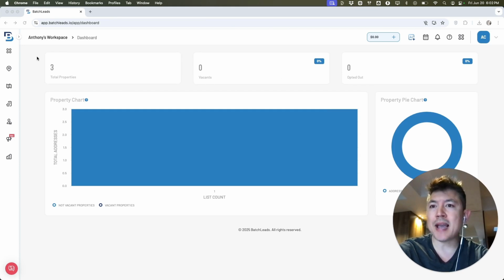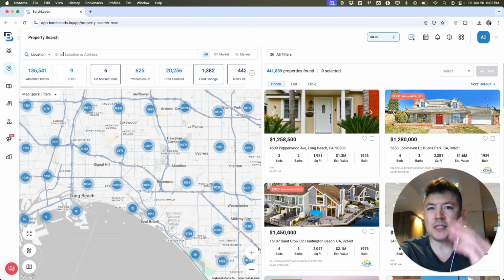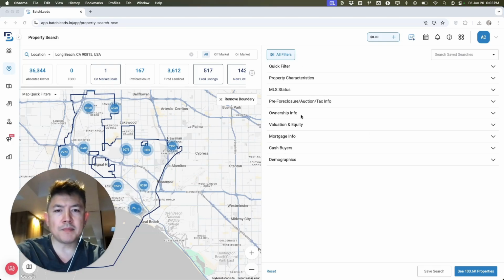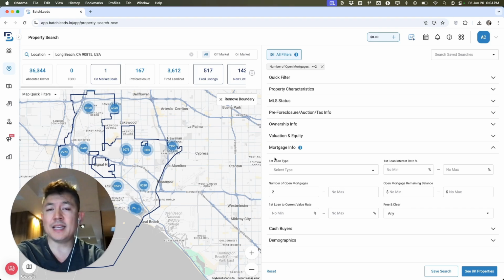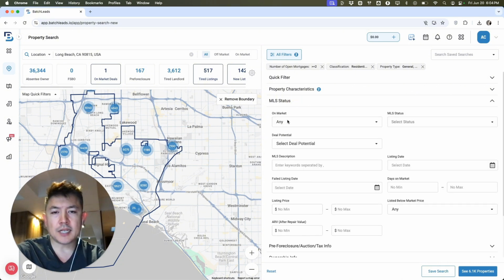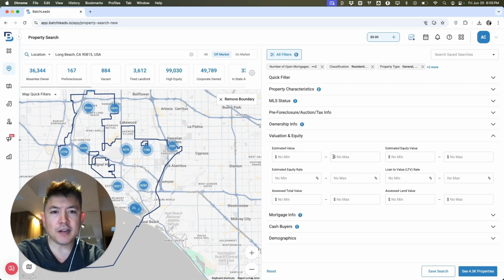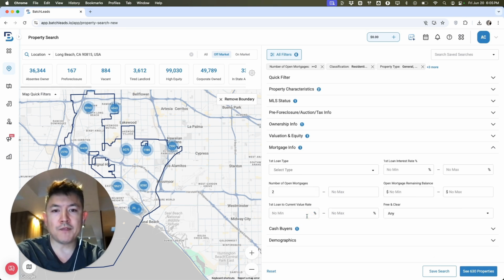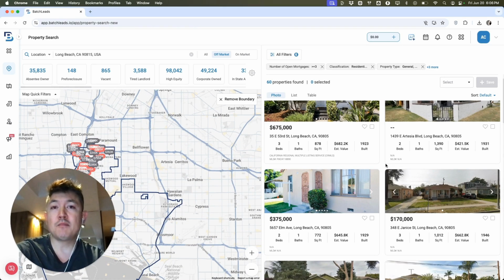✅ How To Find Properties With Multiple Mortgages In Batch Leads 🔴